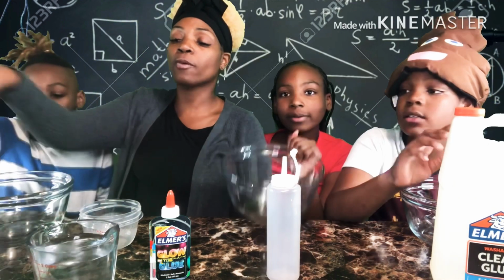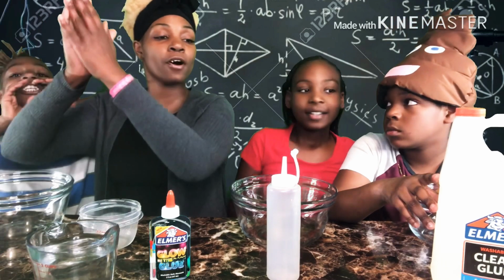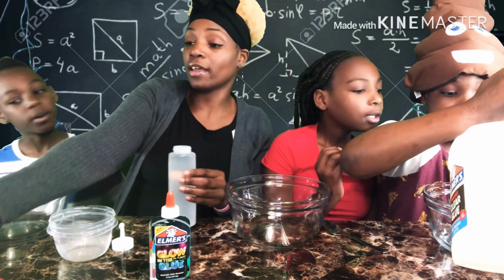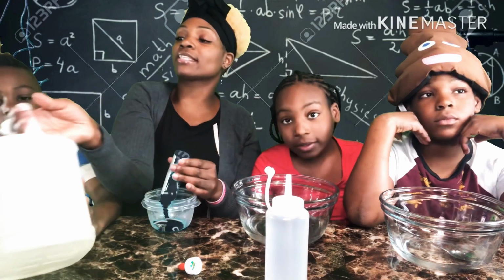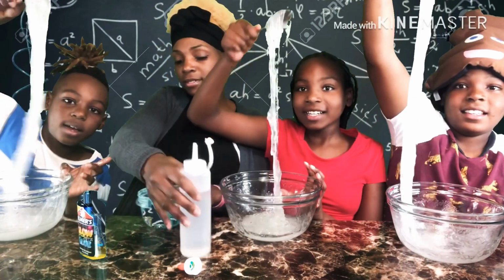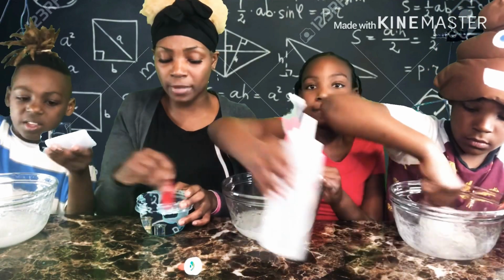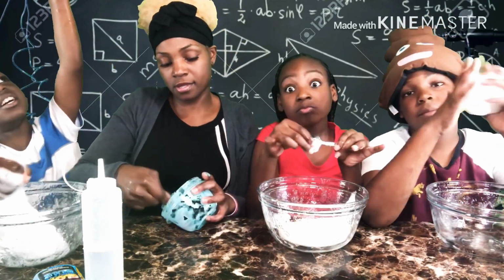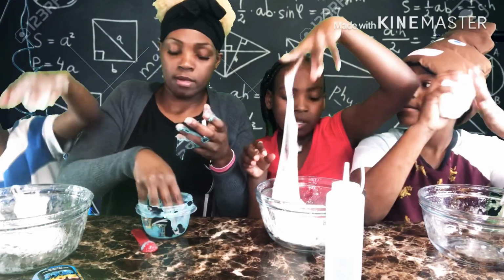DIY: HOW TO MAKE SLIME | The G3 Kids| Mommy Edition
In this video THE G3 KIDS will be teaching you how to make your own slime the easy way! DIY SLIME IS EASY WITH OUR SIMPLE RECIPE.!! I hope you enjoy.